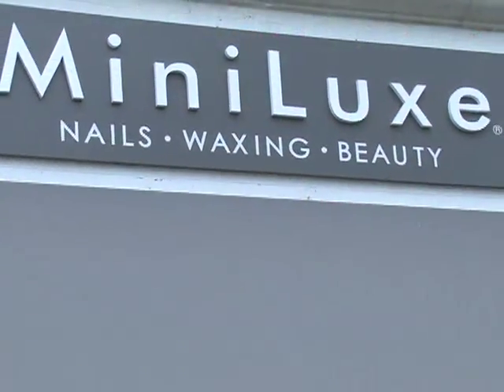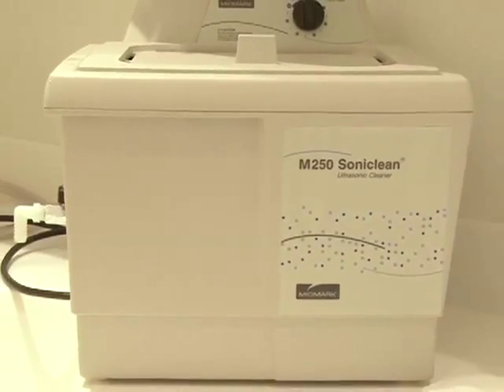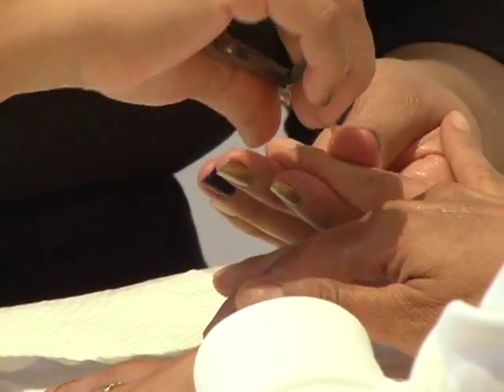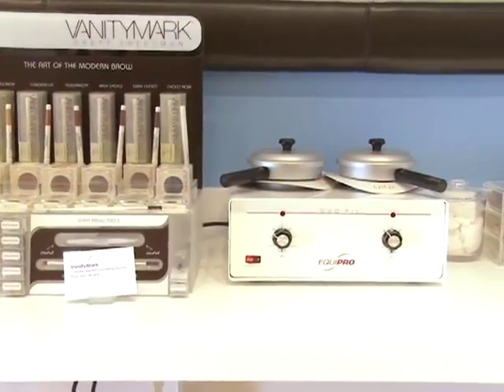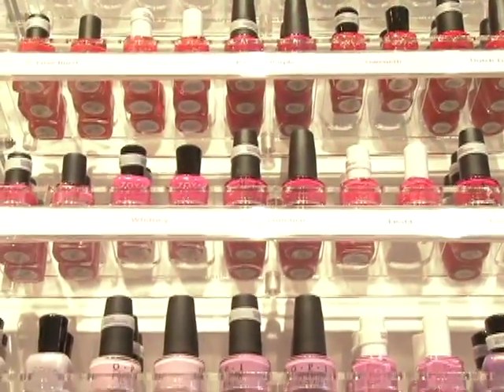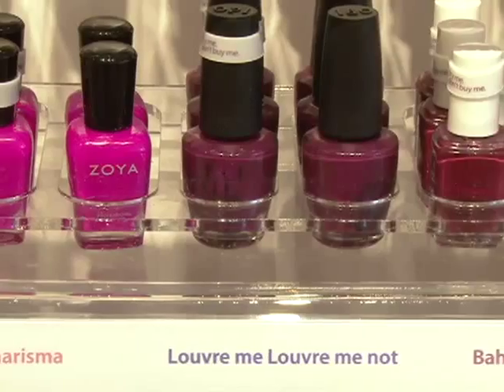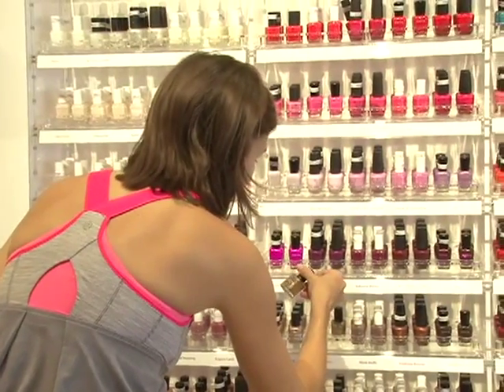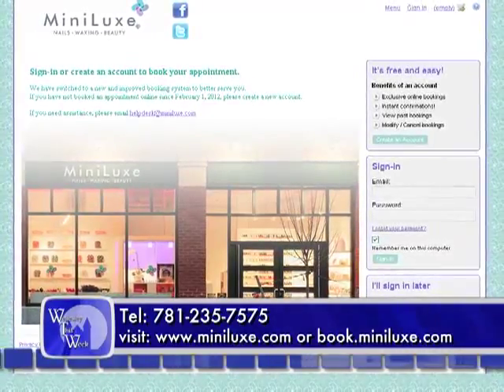MiniLuxe Wellesley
Store manager Kathy Thomas of MiniLuxe Wellesley gives a general overview of the store and their dedication to personal hygiene.